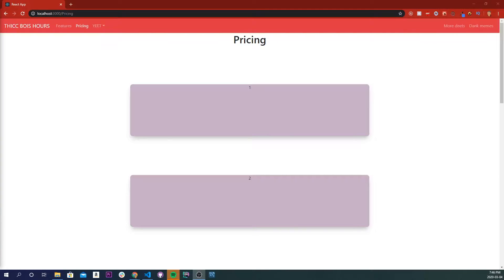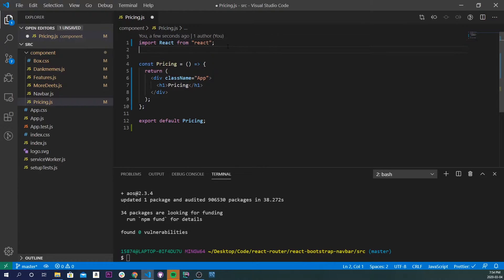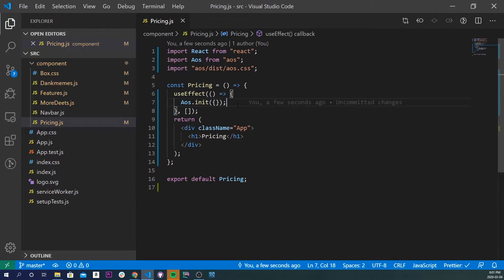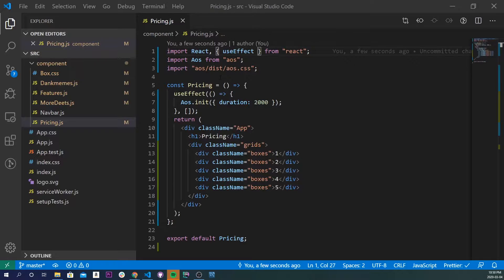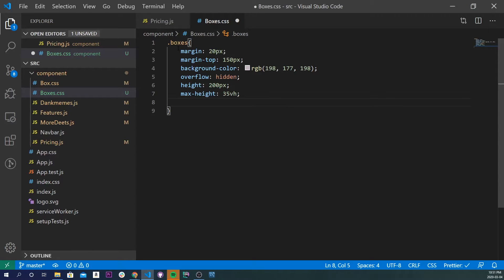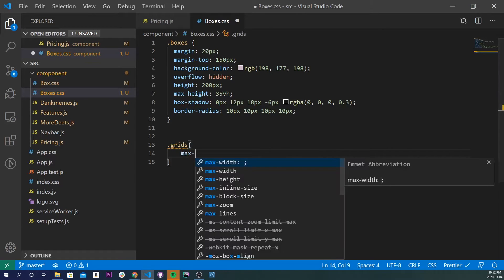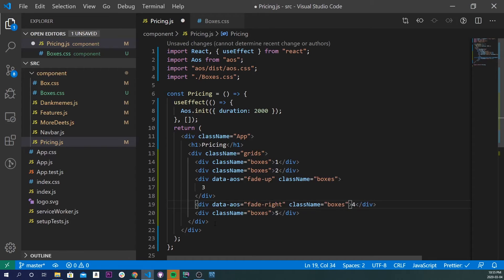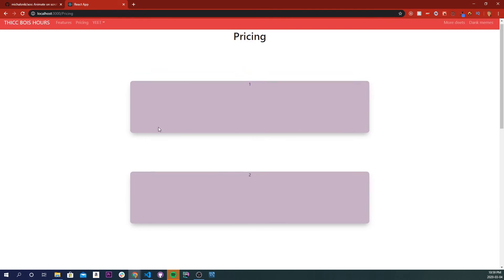Page Animations On Scrolling In ReactJS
In this video we will learn how to make page animations in reactjs such as fades and flips ENJOY! :)